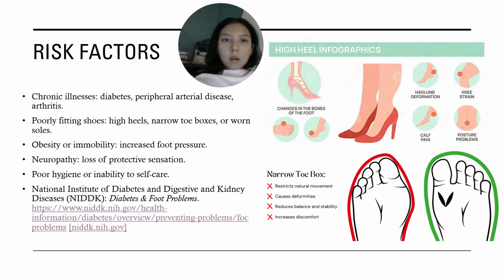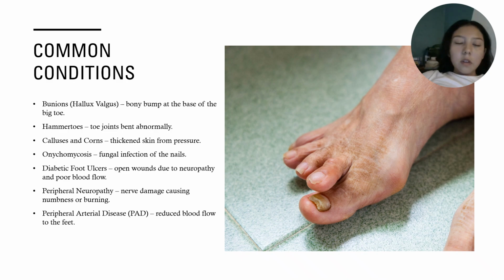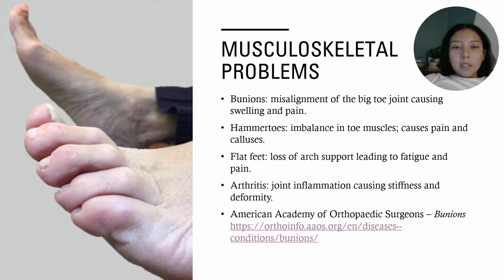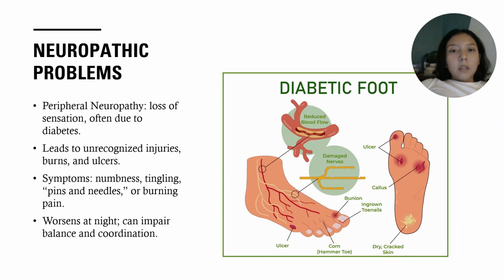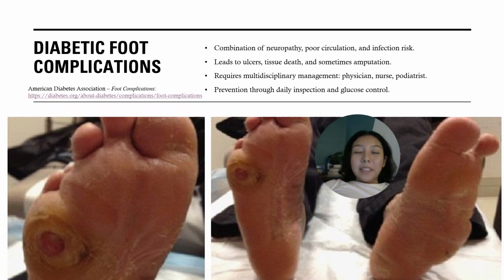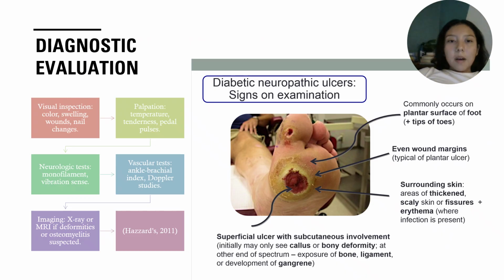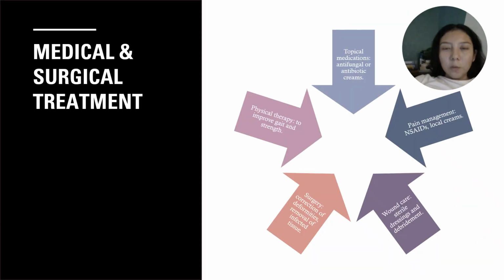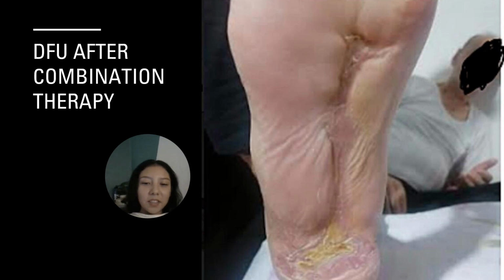Feet problems in older adults VIDEO backup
Feet problems commonly seen in geriatric population